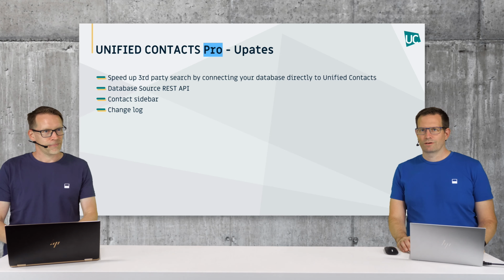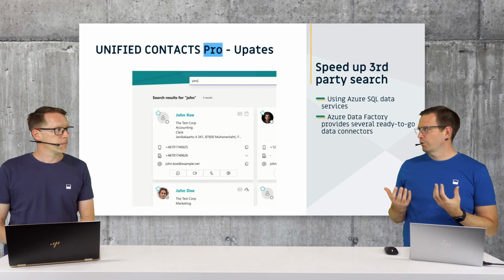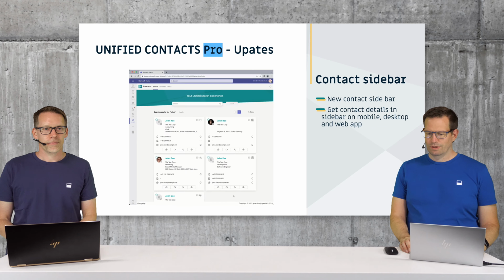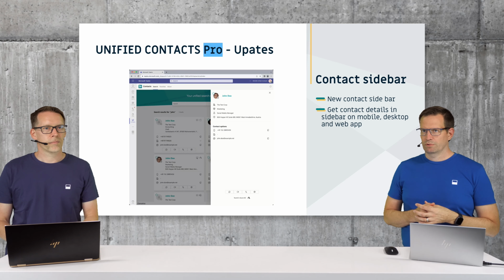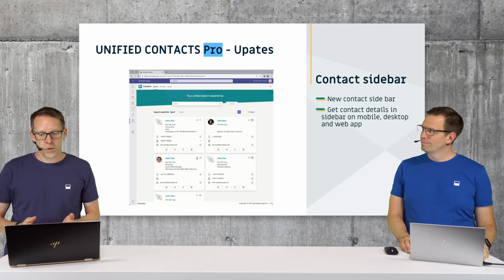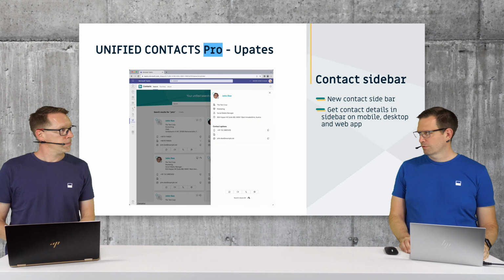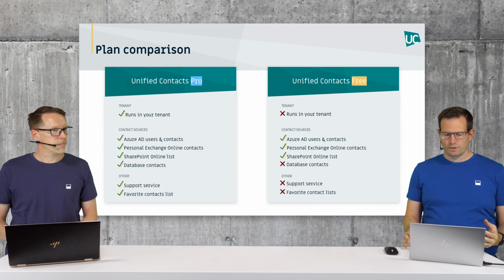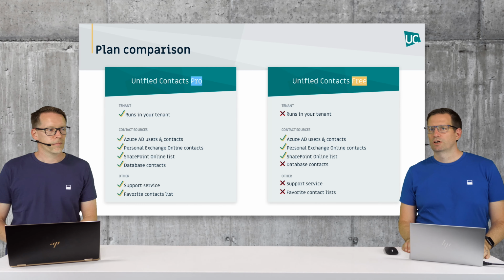Unified Contacts Pro 1.5.0 Update: Speed, Multi-source Integration, and New Features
In today's episode, Thorsten Pickhan and Jan Petersen, both Microsoft UC consultants, walk you through the latest updates in Unified Contacts Pro 1.5.0. Discover how our native Microsoft Teams app revolutionizes contact management, boosting search speeds and expanding multi-source integration.

► Agenda
00:00 – Intro
00:30 – What is Unified Contacts?
02:00 – Latest Features in Version 1.5.0
06:22 – User Interface Updates
07:35 – Future Plans and User Feedback
08:55 – Summary and conclusion

With Jan Petersen & Thorsten Pickhan